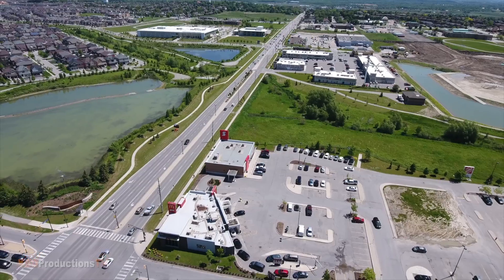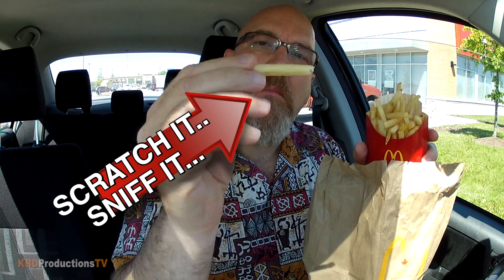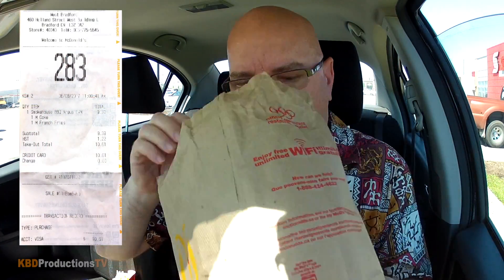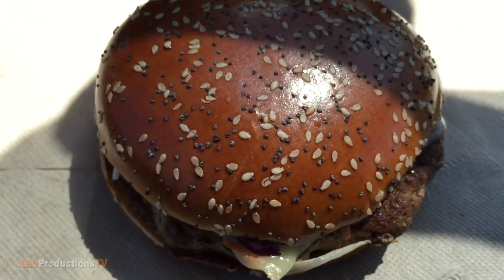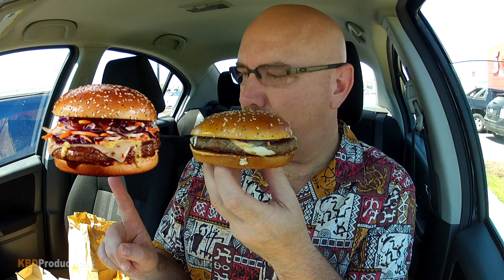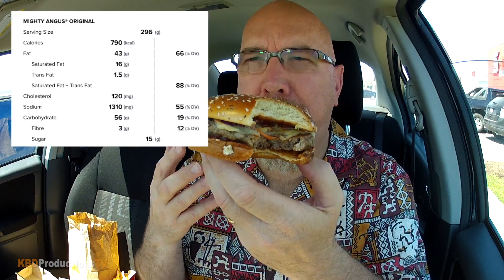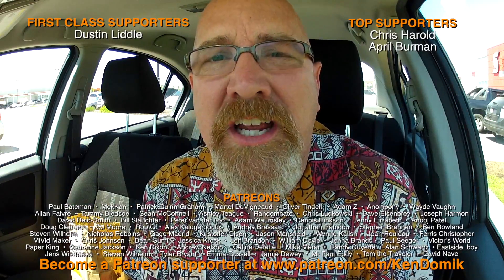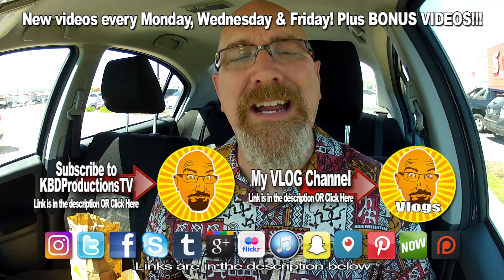McDonald's Smokehouse BBQ Angus Burger Review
Ken Domik
KBDProductionsTV

When PM meets AM,
time will lose meaning.
HOTCAKES

Our golden Hotcakes are currently known for being sweet and fluffy. And thanks to All Day Breakfast Selections, they’ll now also be known for confusing your paperboy into delivering your newspaper six times throughout the day.
EGG McMUFFIN®

Famously made with a freshly-cracked, large Canada Grade A egg, our Egg McMuffin® has been spotted at night - prompting perplexed wolves to howl at the sun.
BACON ‘N EGG McMUFFIN®

Our Bacon ‘N Egg McMuffin® has a reputation for being crave-able and crispy. It’ll now also be known for confusing your son into thinking it’s time for his 5am hockey practice.
SAUSAGE McMUFFIN® WITH EGG

Evening appearances of our savoury Sausage McMuffin® with Egg are leaving roosters puzzled and crowing throughout the night. Farmers across Canada are reporting loss of sleep.
HASH BROWNS

Our beloved Hash Browns are guilty of being crispy and golden. They're also blamed for having the national anthem play repeatedly throughout the school day.
WANT SOME BREAKFAST RIGHT NOW?